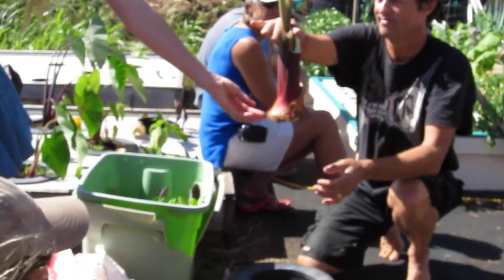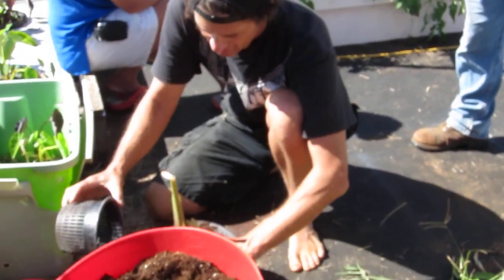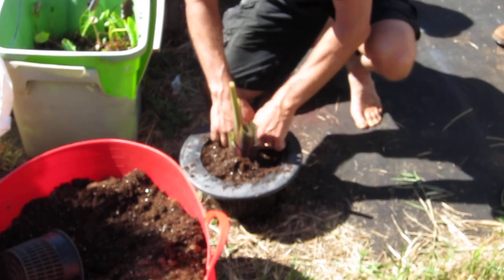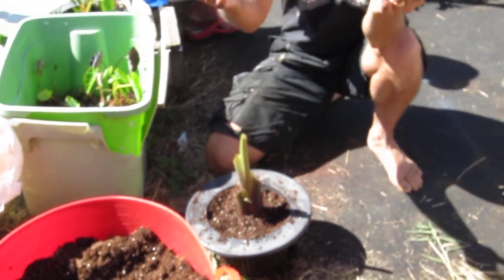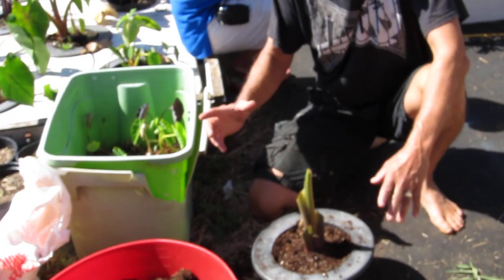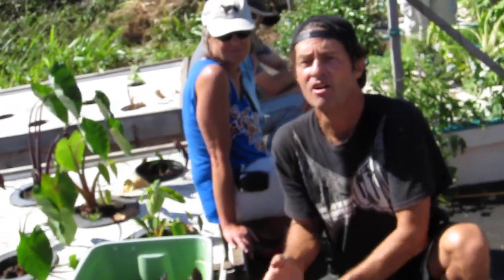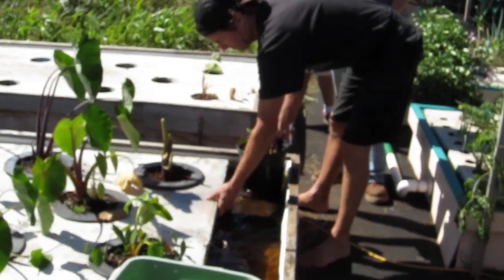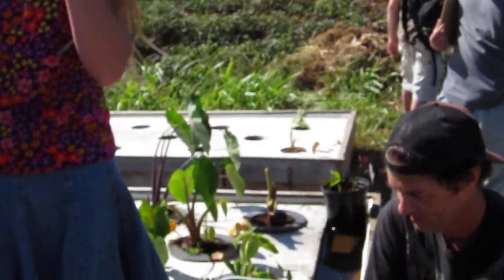2012 Feed your family by Aquaponics 6